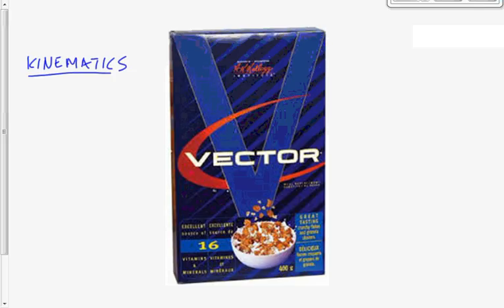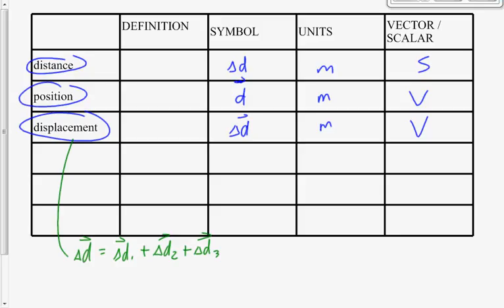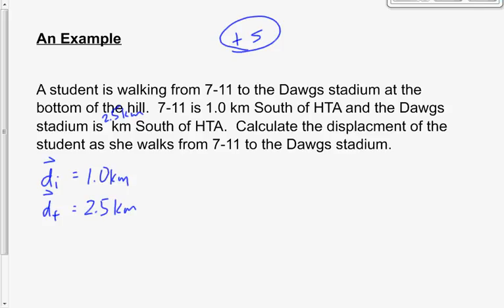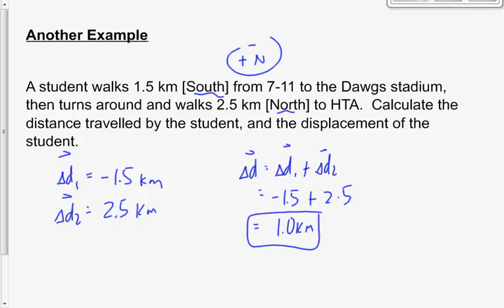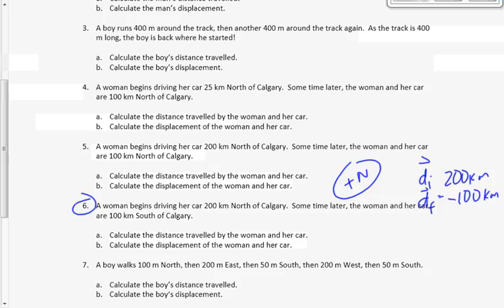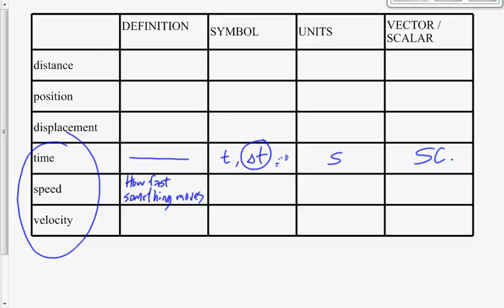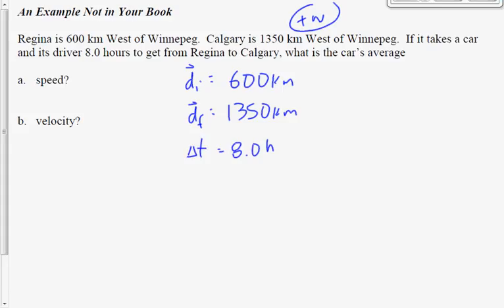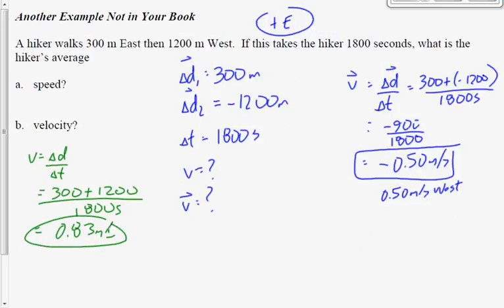(102-P2016S) Kinematics Continued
Continuation of the introduction to kinematics, including speed and velocity problems.